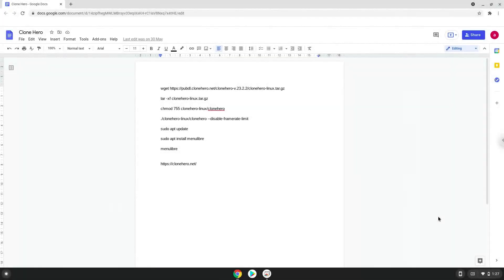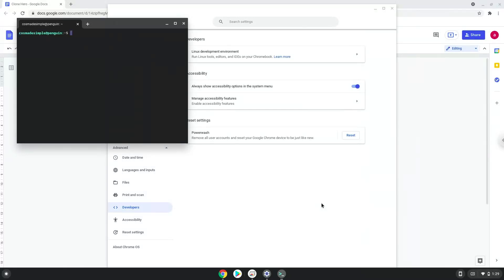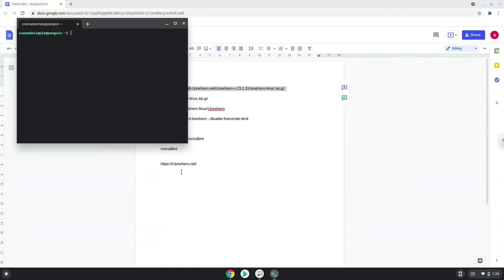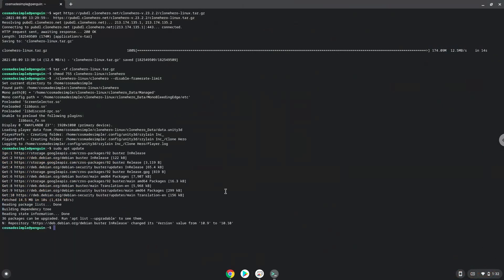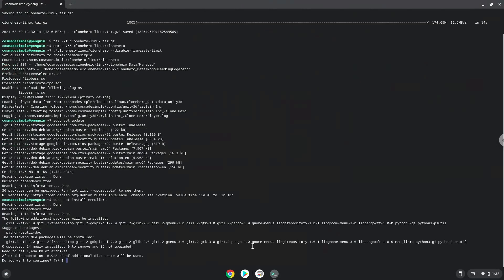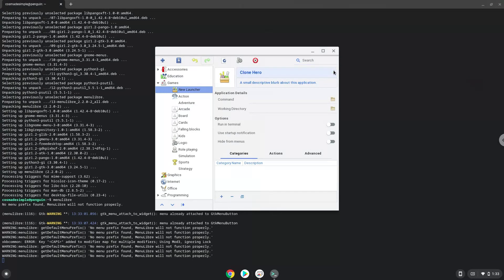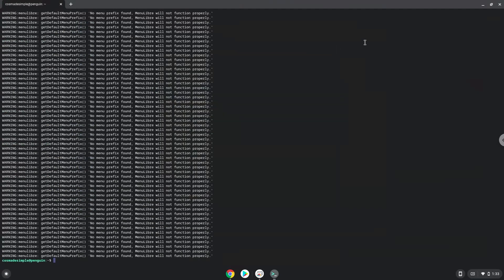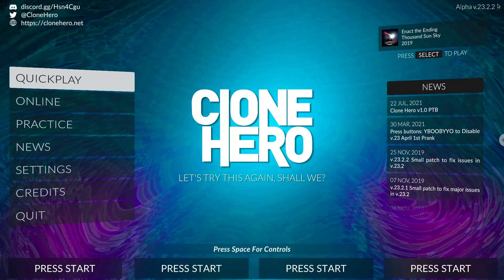How to install Clone Hero on a Chromebook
In this video, we are looking at how to install Clone Hero on a Chromebook.

Please take note that only your mouse/trackpad and keyboard will work.